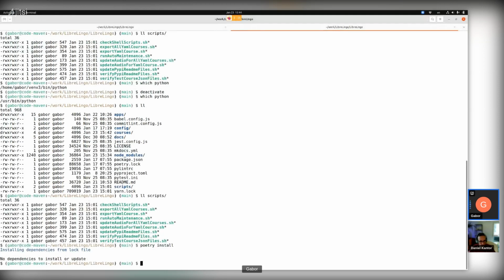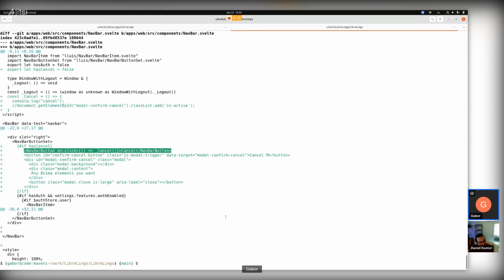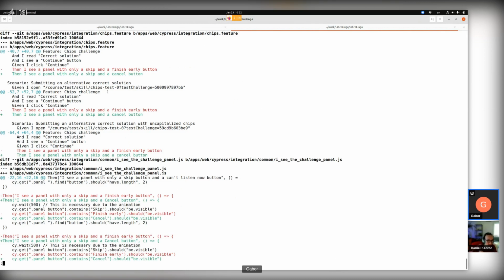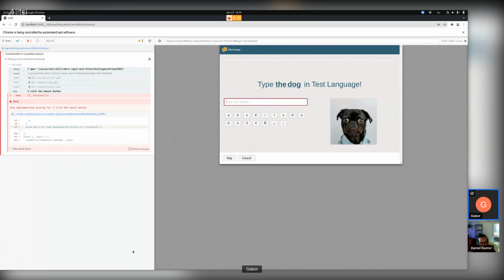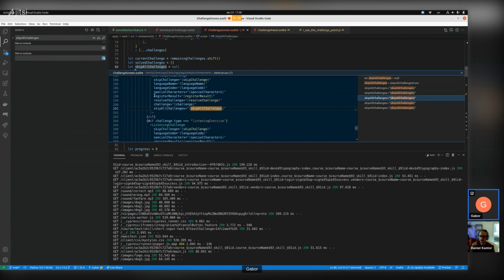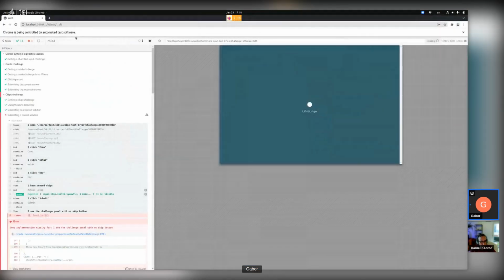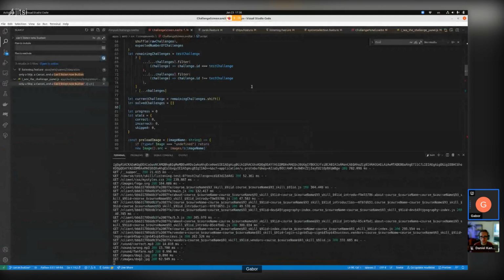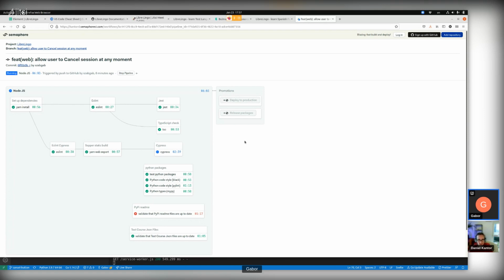LibreLingo 2022 01 23 - Frontend development with Svelte, testing with Cypress